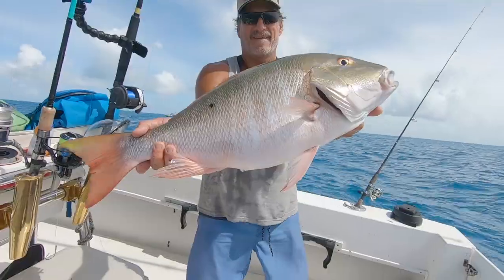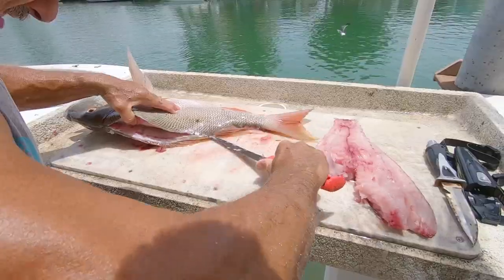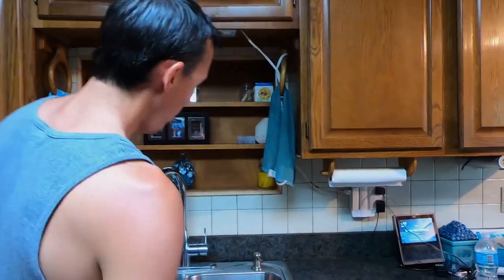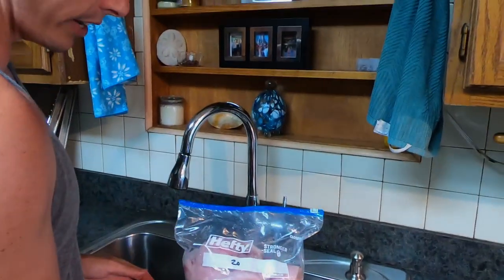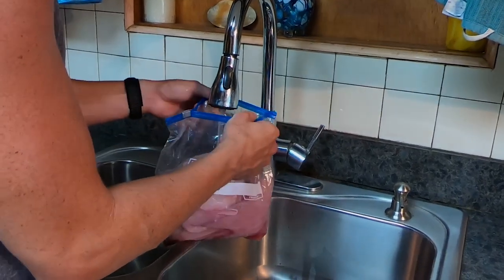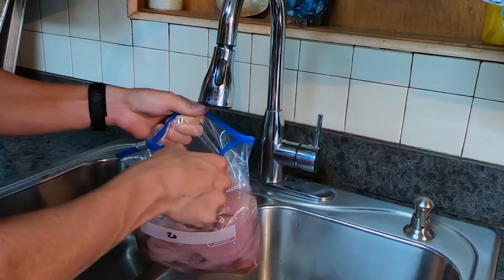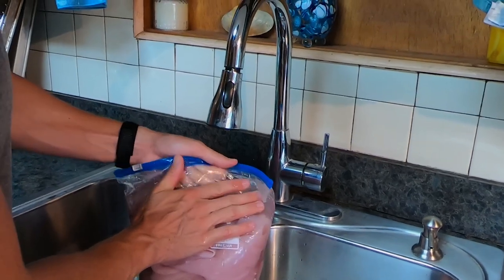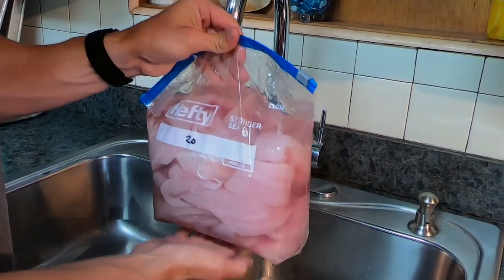Best Way to Freeze Fish Fillets so it Taste Fresh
Today we share a tip on how to store your fish fillets so that the meat stays fresher over time and taste good when you eat it! To beat preserve the meat we fill the bag with freshwater, squeeze all the air out, and then put in the freezer. This prevents against freezer burn and keeps the fish meat tasting good.